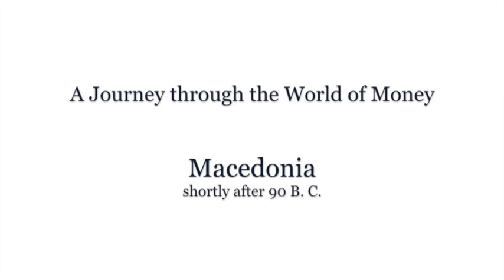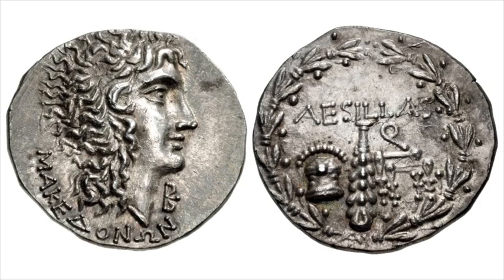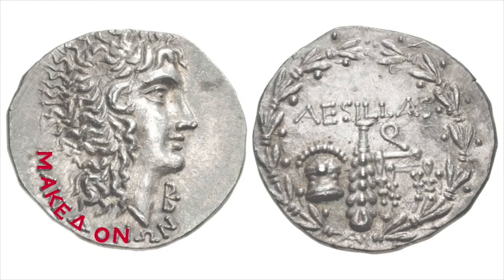Macedonia, 90 BC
Who and what was Aesillas who was placing his name so prominently on Macedonian coins. The search for him leads us to the means the Romans used to conquer Asia Minor.